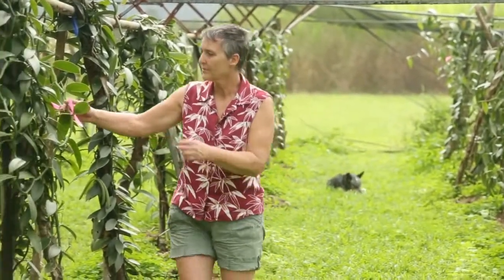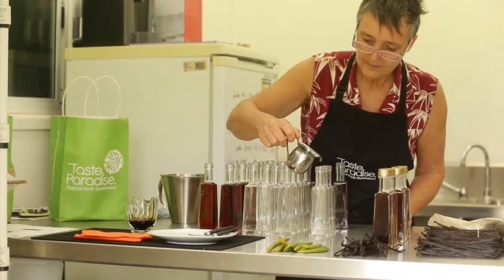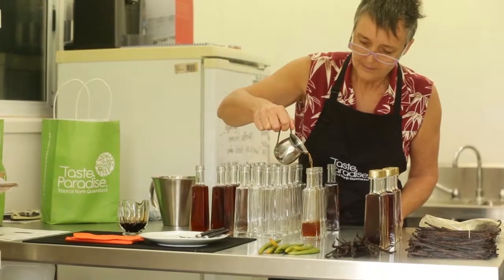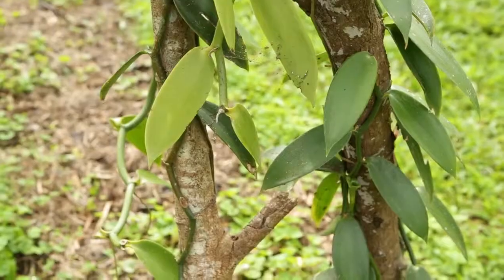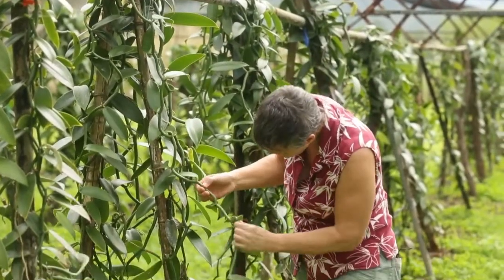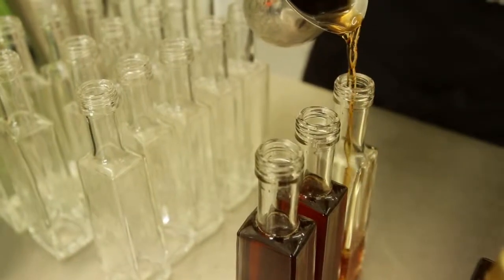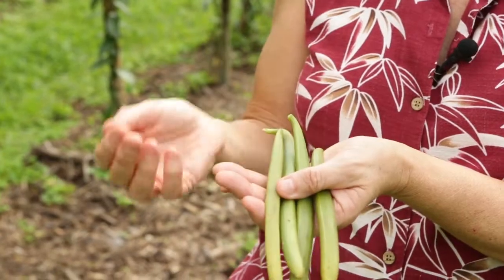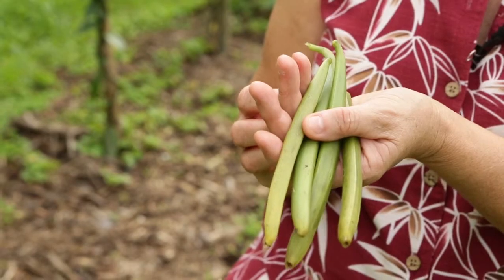Regional Flavours: Broken Nose Vanilla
Fiona George and Matt Allen to flee Sydney and grow one of the world's most seductive spices in their personal Eden overlooking the Russell River just south of Cairns. The farm's centrepiece is an exotic vanilla crop